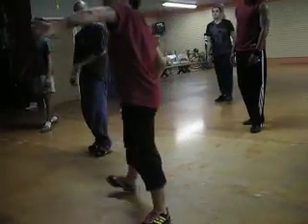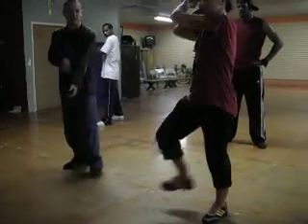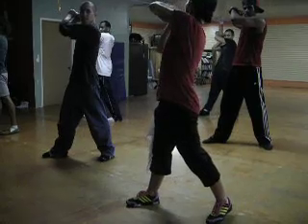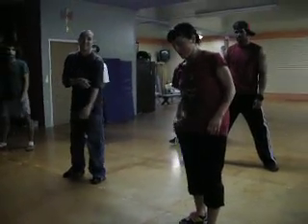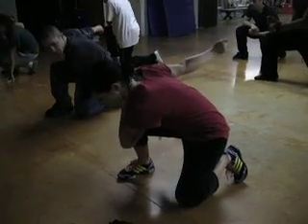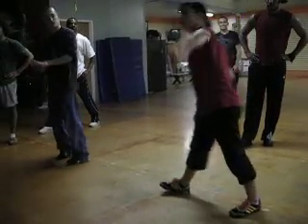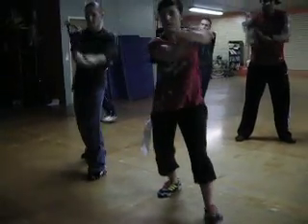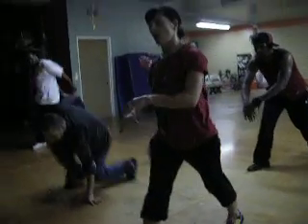Antics Rehearsals 8 of 27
8 Antics Rehearsals.  working out Battle set.